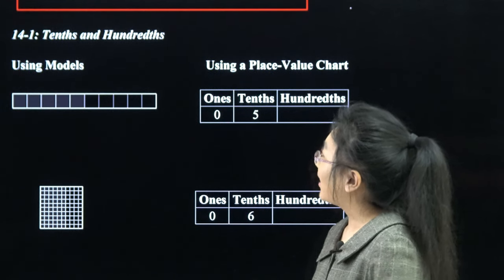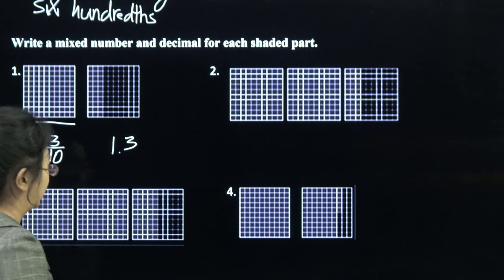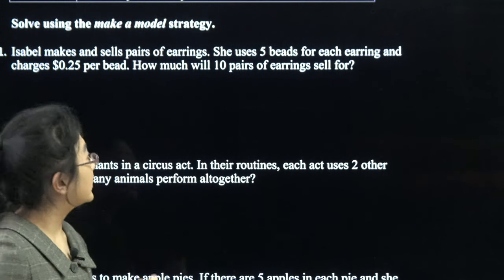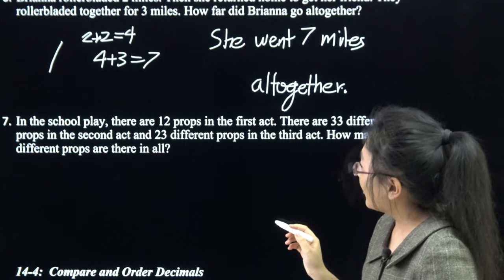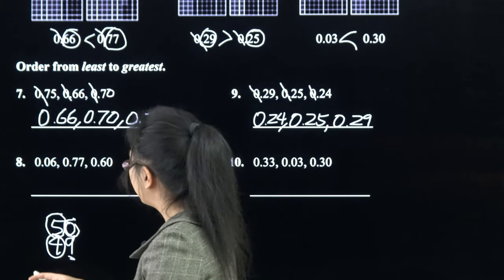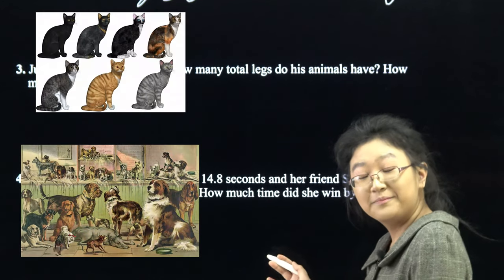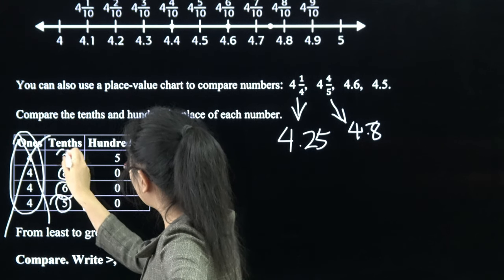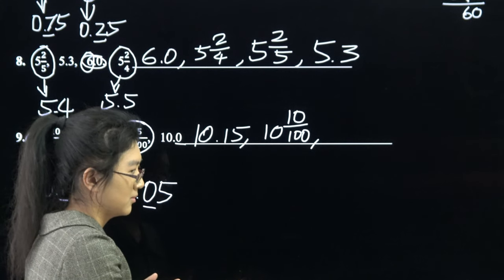Math 4 Chapter 14